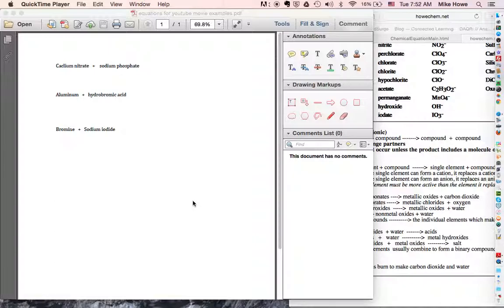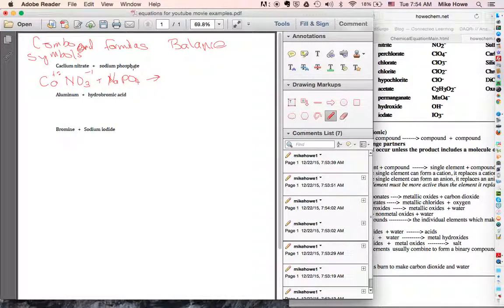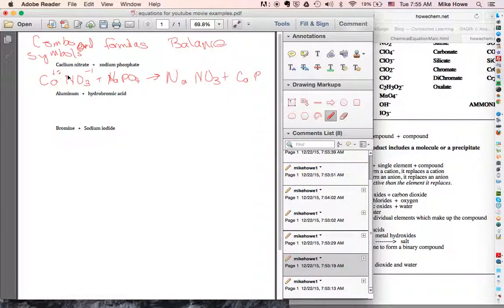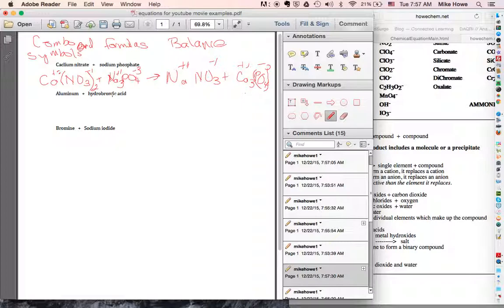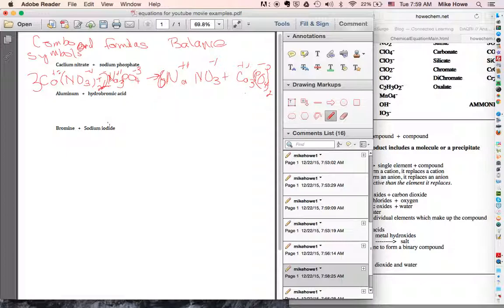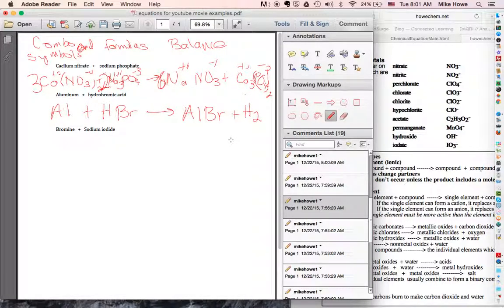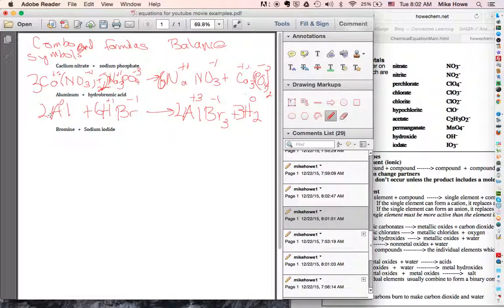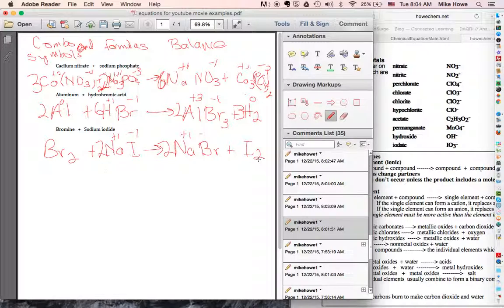single:double replacement movie